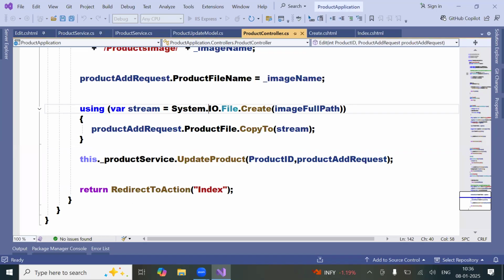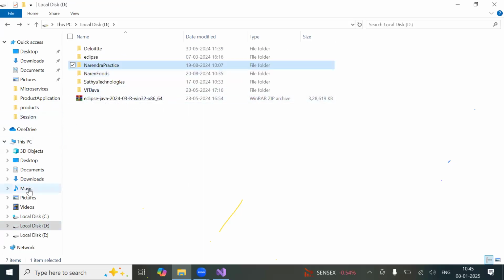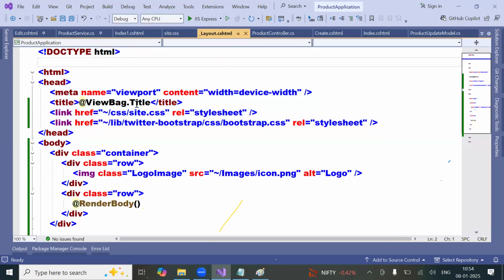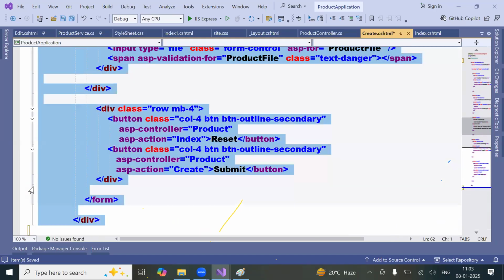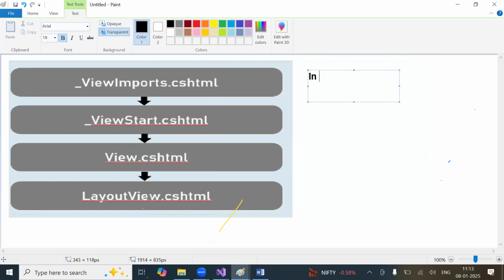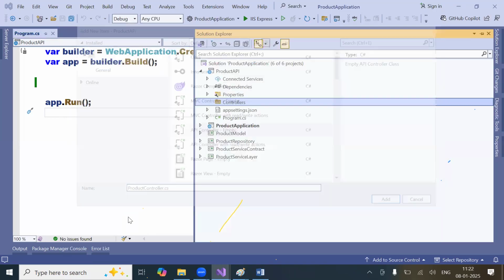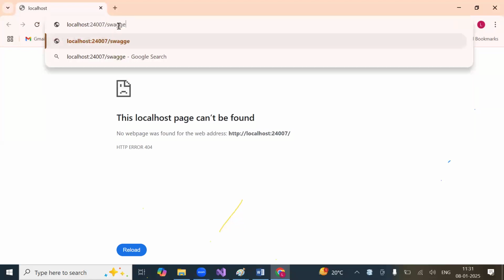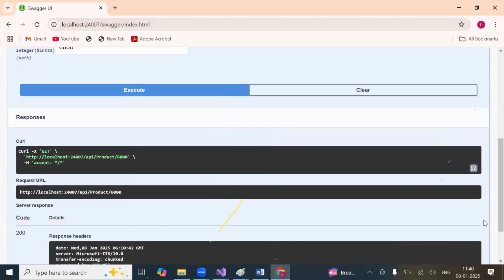Angular using .Net Core Microservices Application by Mr.Narendra - Session 21